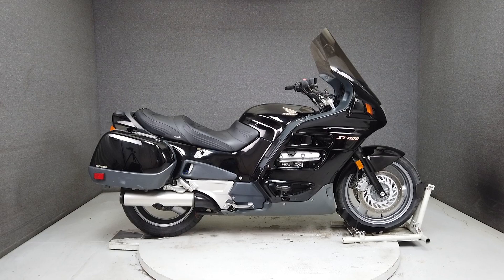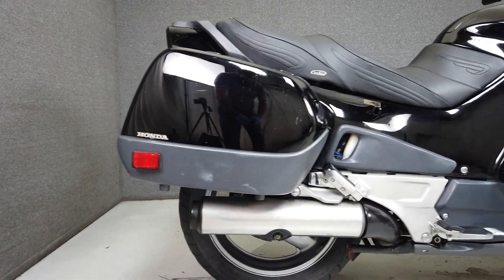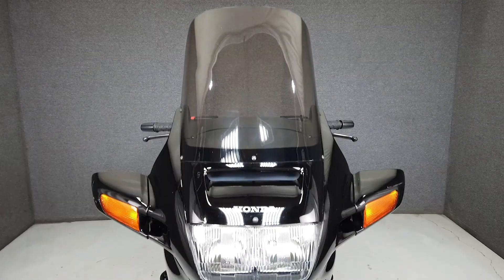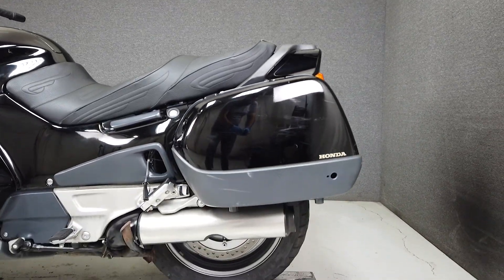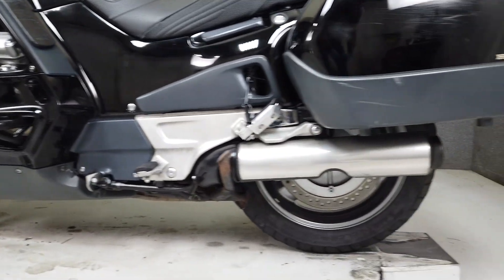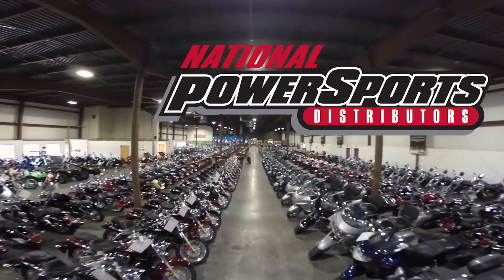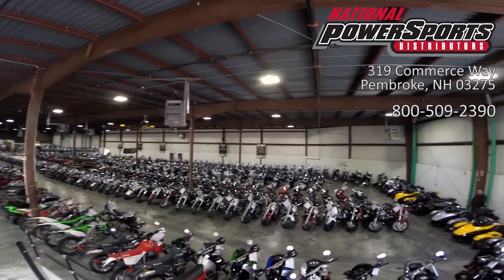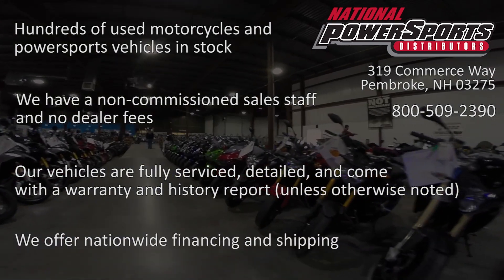1998 HONDA ST1100 - National Powersports Distributors